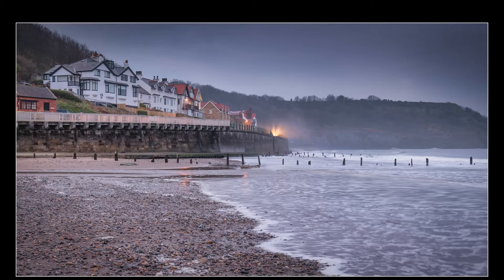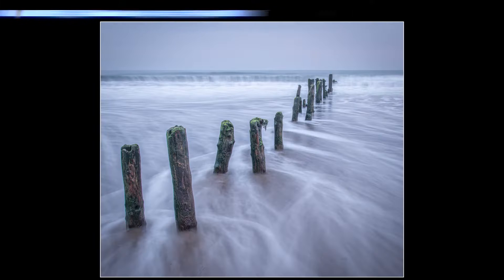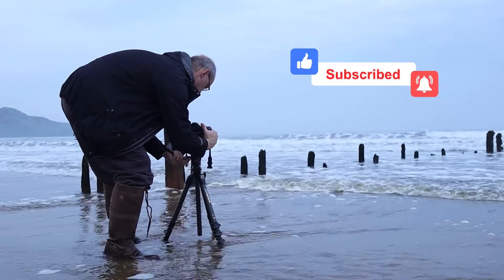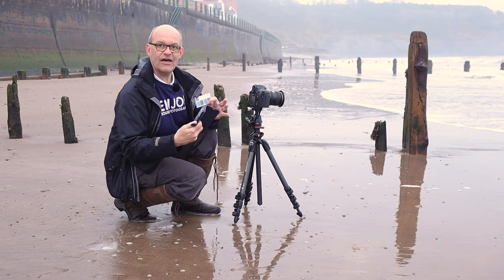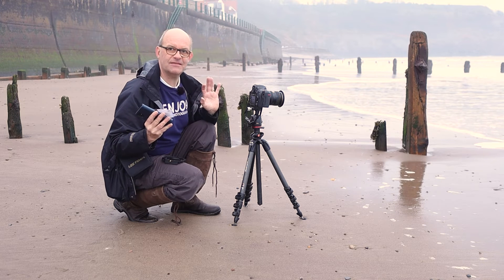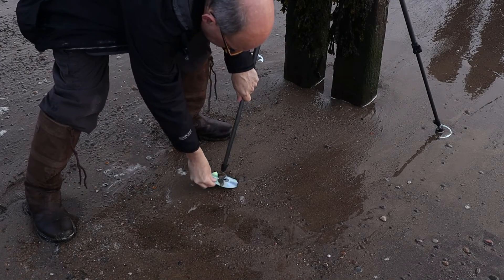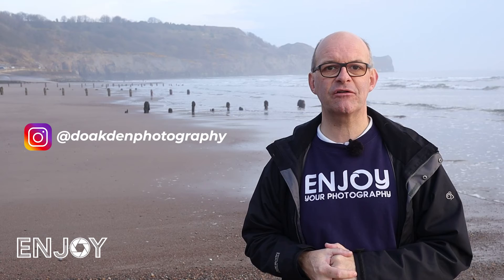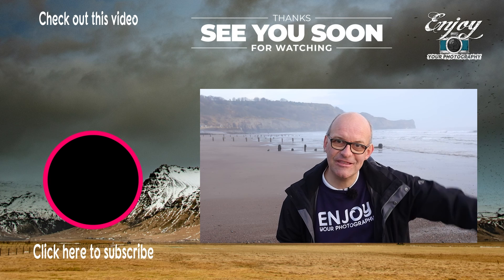Long exposure Seascapes using the LEE Big Stopper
In this video I visit Sandsend near Whitby. I purposely visited the beach at Sandsend to experiment with long exposure techniques. I also used the LEE big stopper to make the shutter speeds longer. It is really useful to push yourself to try out new techniques to learn new things and keep your photography interesting.

I hope you enjoy this video (and your photography)

I fall, Apollo, Alma Azul, Japanese Dawn, Gold among the sand
Music from YouTube Studio:
Wishful thinking

In this video Darrell Oakden visits the beach at Sandsend to experiment with long exposure using the LEE Big Stopper to photograph seascapes.